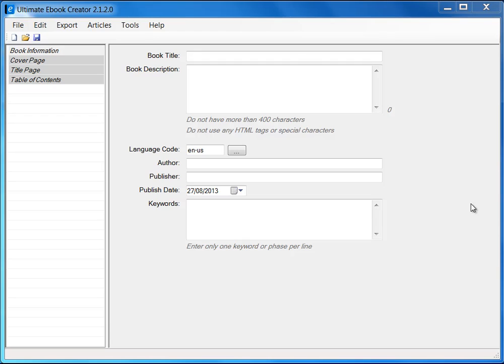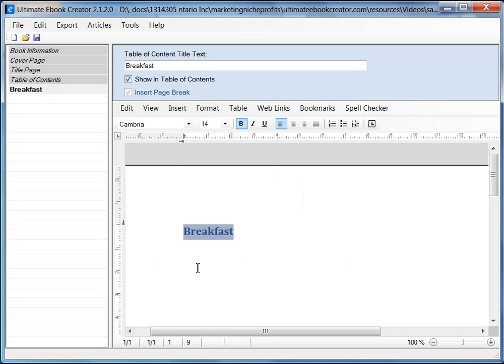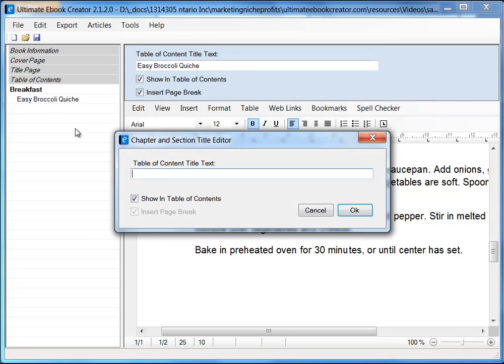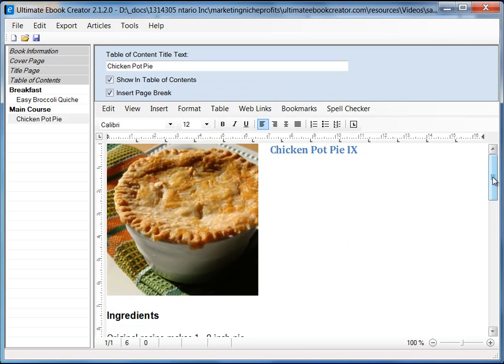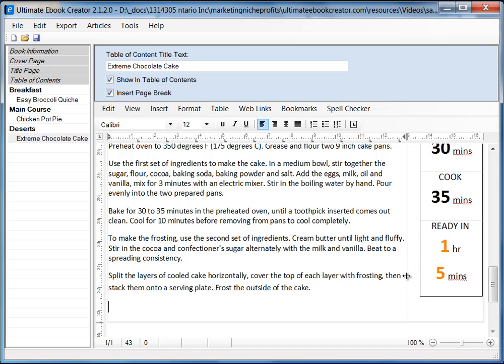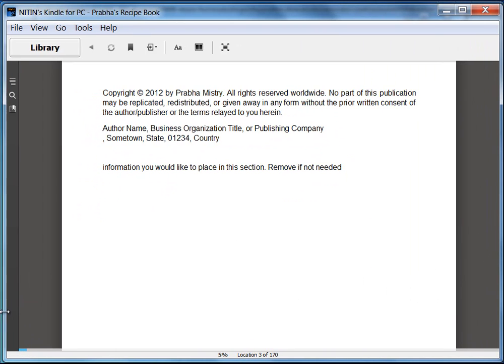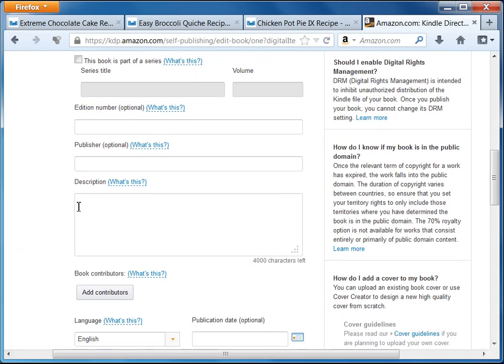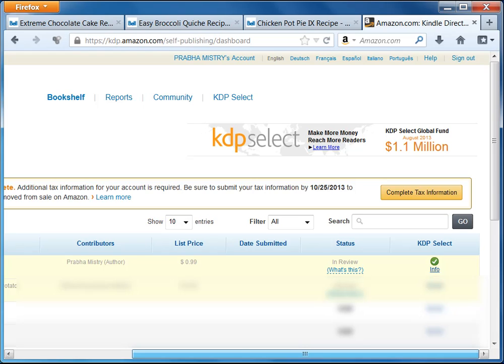amazon kindle creator software + software creator amazon kindle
amazon kindle creator software.
software creator amazon kindle.

Many people have a dream of being an author and wonder how to go about publishing an ebook and specifically how to self publish on Kindle, Barned & Noble, iBookStore, Smashword, Lulu. Well I have some really good news for you. All you will need is the Ultimate Ebook Creator - which is probably one of the best ebook creation software on the market today. You can write your ebook from scratch unsing the built in professional WYSIWYG editor or, if you already have your content in a text file or word document, then you can literally import all your content into UEC, organize your content into chapters and sections and have your e-book published in less than an 30 mins (depending on how large the book is). UEC is probably the only e-book software you will ever need! It takes care of all your formatting and automatically generates your "Table of Contents", so all your formatting headaches are gone! You can generate for Kindle, Barnes and Noble, iBookStore, Smashwords, LULU.com and much more!